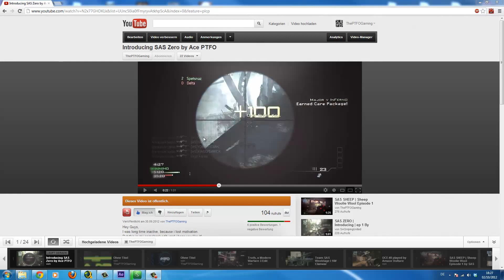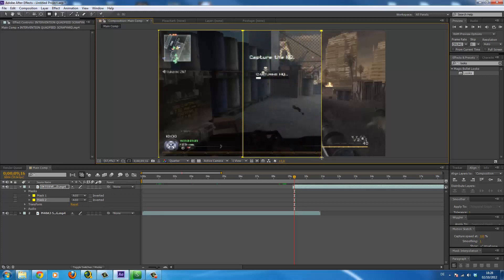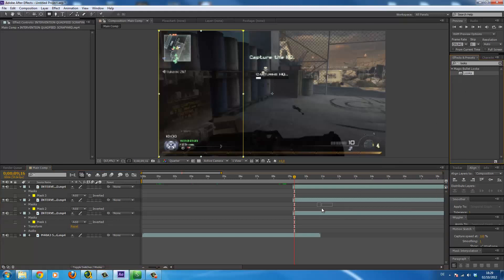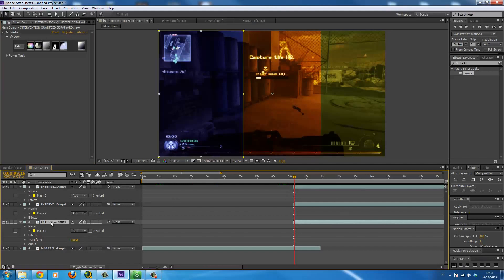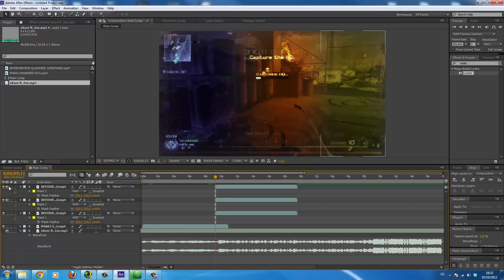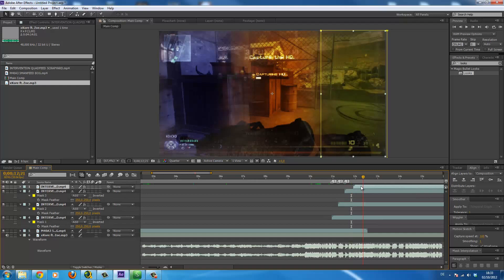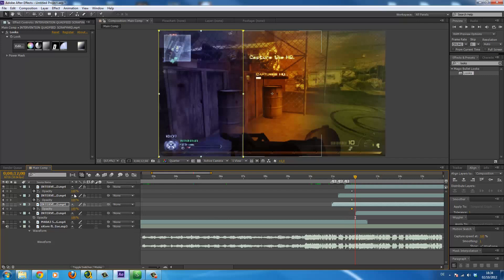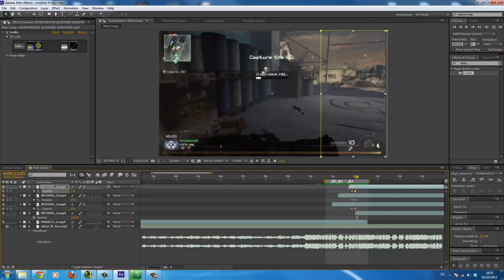After Effects: Color Bars Transition | Ace PTFO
Hey guys, here's a new tutorial by a guy named Ace PTFO, i thought this tutorial was pretty cool, I haven't really seen it before.. so I hope aswell you enjoy it.. Don't forget to check out the maker after this tutorial. :) More tutorials coming soon! Btw, my after effects stopped working so i couldn't do a thumbnail :(

If you liked this video please leave a like a comment! :)

- Cre8Tutorials